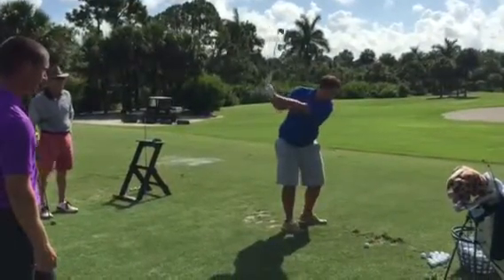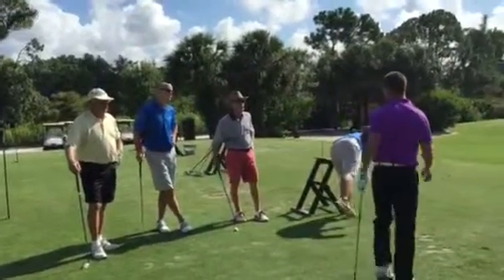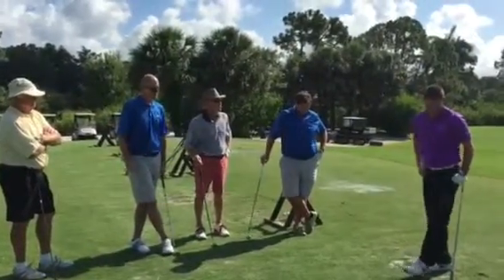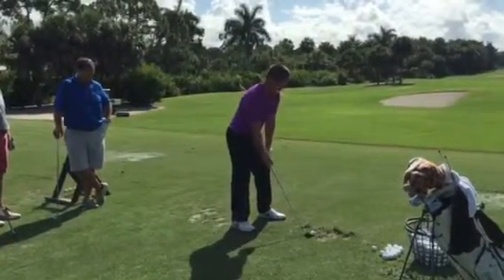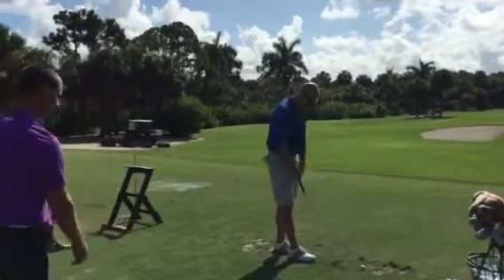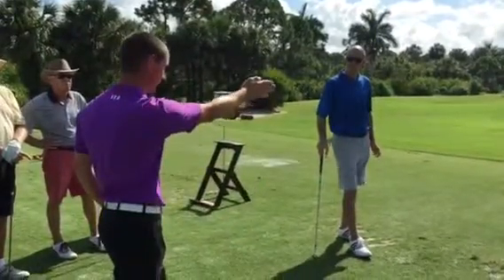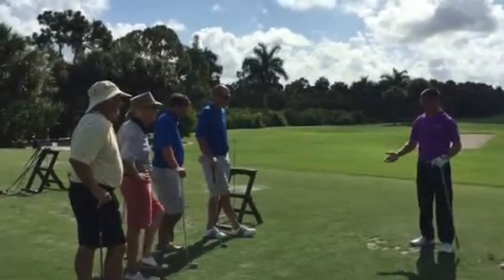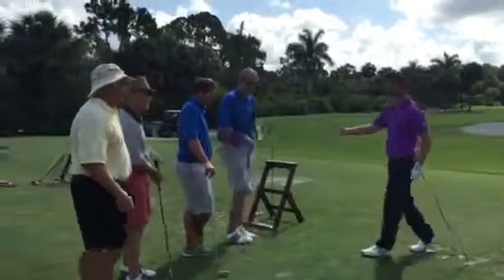Justin Smith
Level 2 Full Swing Part 2